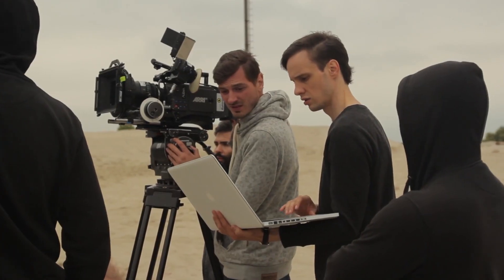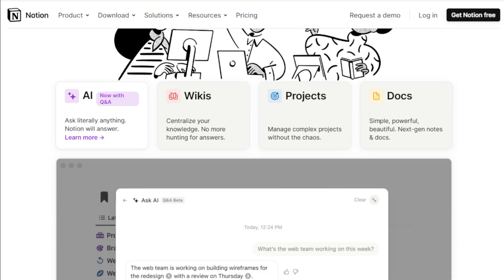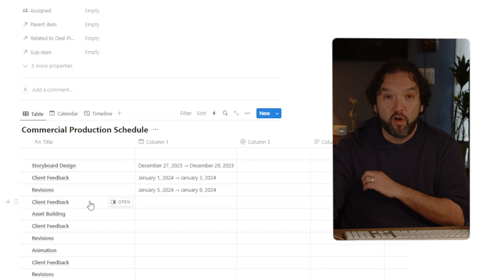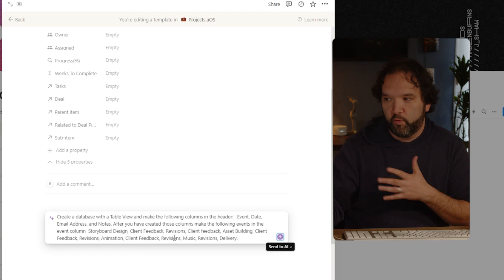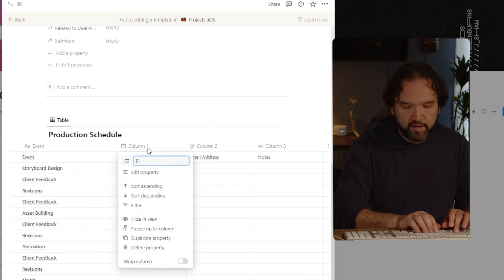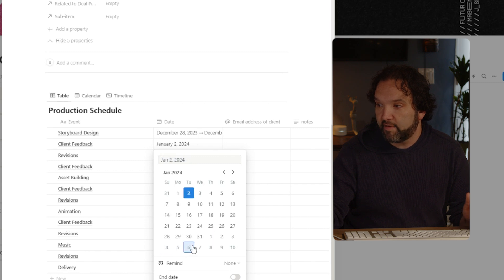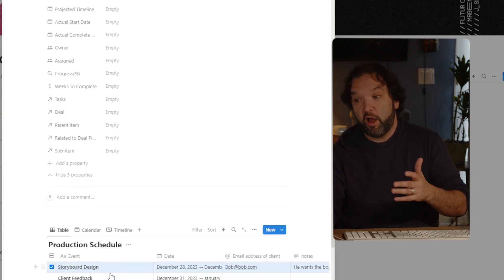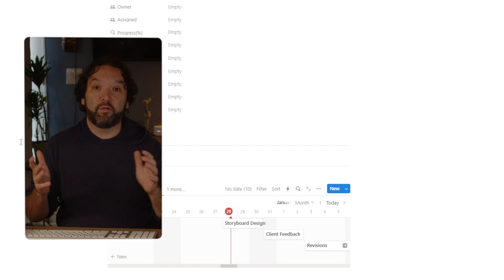Here is how to Use AI to make a Schedule for your next Production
In this video I will show you how to use AI to make a Schedule for your next Production!  You will have a template you can work from for every schedule  you have to make from now on!

Resources:      Notion.so

00:00 Introduction
01:37 The Tool Is Notion
03:48 Make Your Production Schedule Templatte